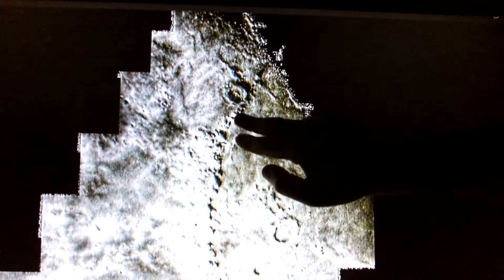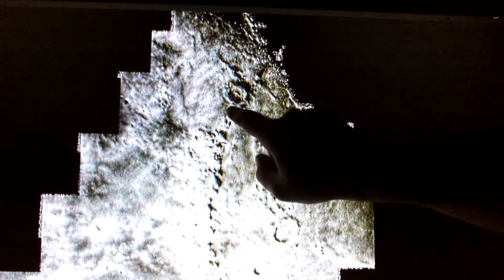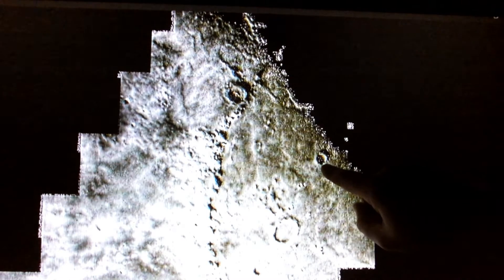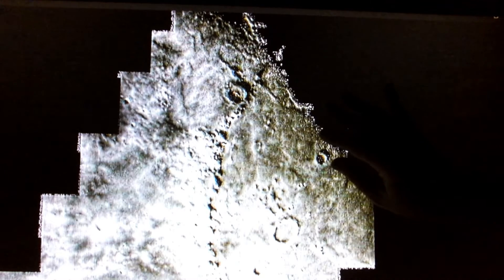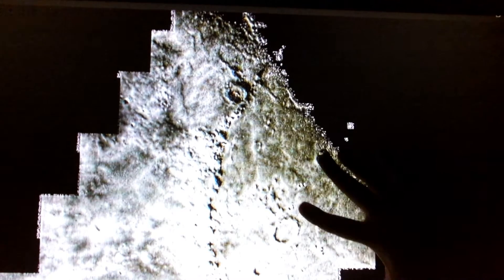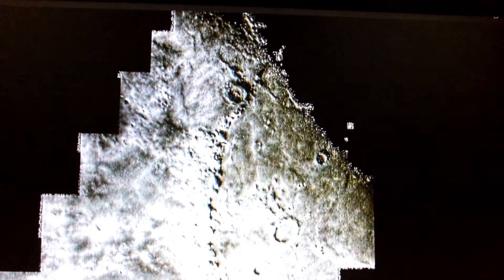Montes Apenninus Moon Structures Exposed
More Surface geometrical shapes and NASA just declared finding 7 EXOPLANETS just like Earth,. LOLLLL